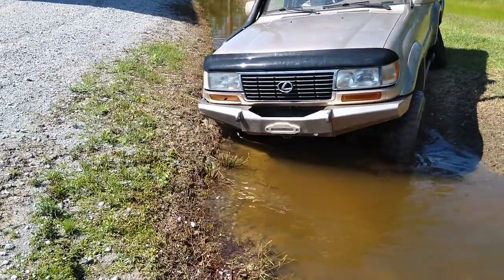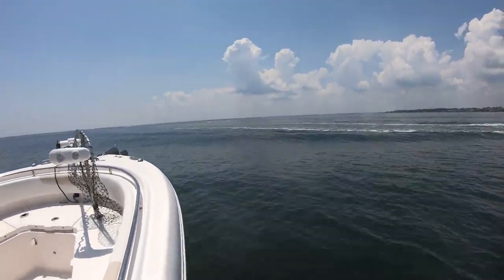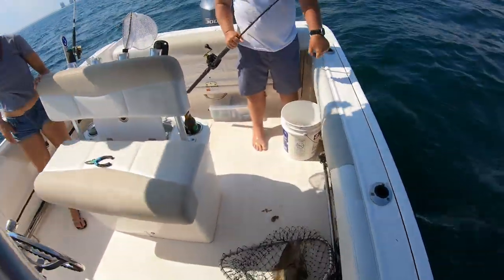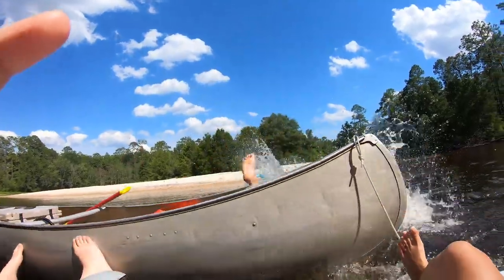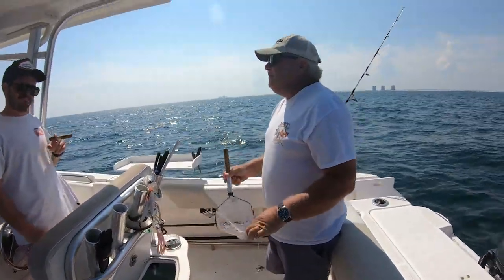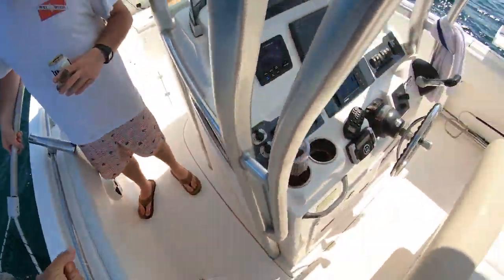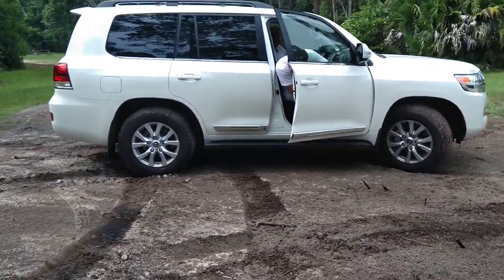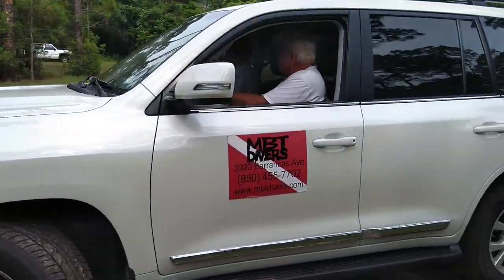Red Snapper Guns Bikes Cruisers Merica